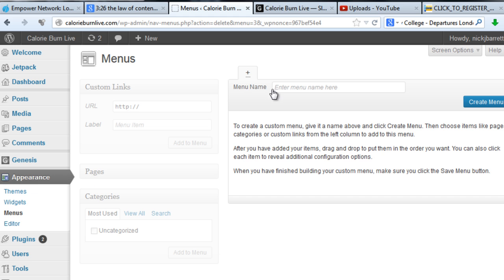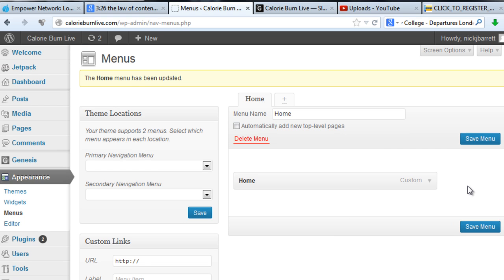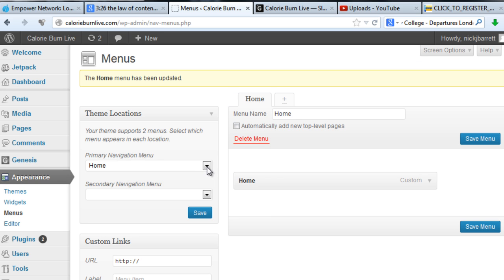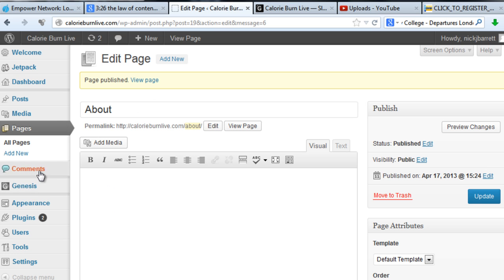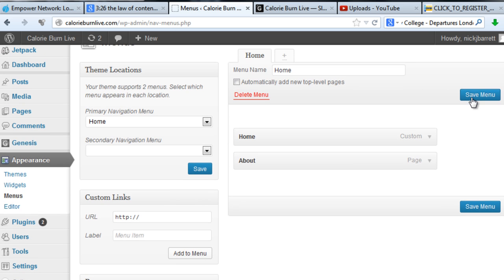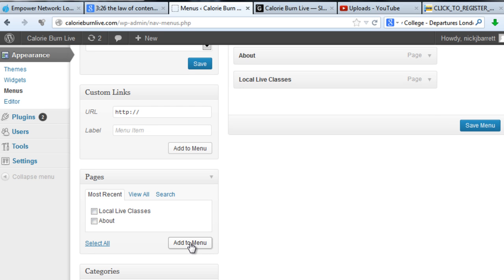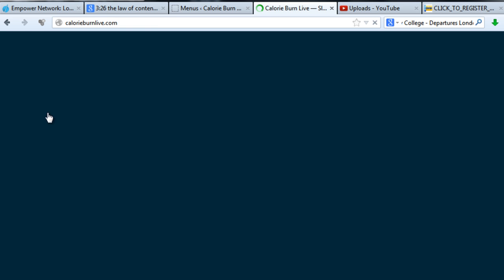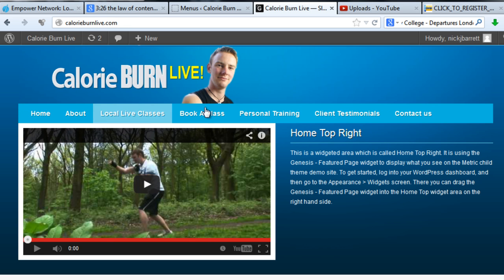STEP 10 HOW TO ADD A MENU NAVIGATION BAR TO WORDPRESS BLOG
HOW TO ADD A MENU NAVIGATION BAR TO WORDPRESS BLOG